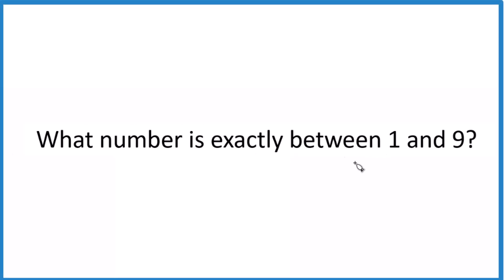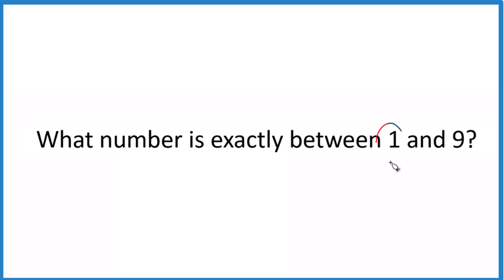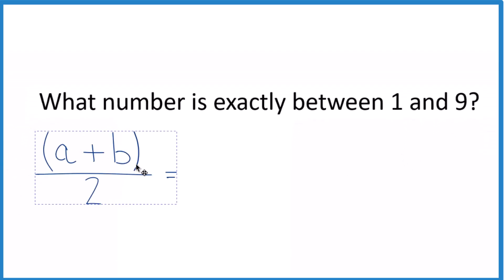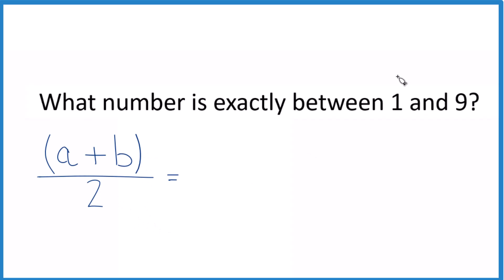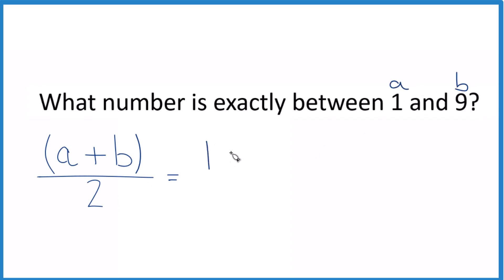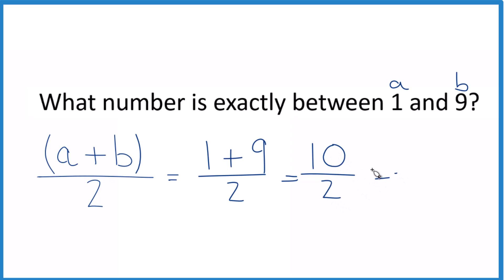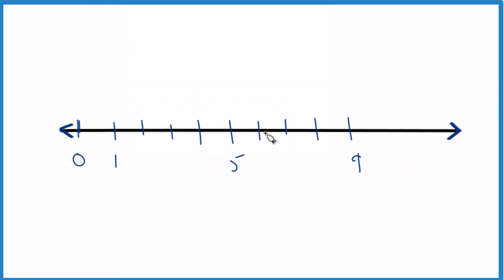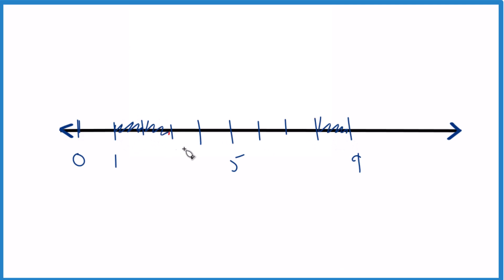What number is exactly between 1 and 9?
To find the number exactly between 1 and 9 using the formula (a + b) / 2, follow these steps:

Identify the given numbers: In this case, you have a = 1 and b = 9.

Apply the formula: Plug the values of a and b into the formula (a + b) / 2.

We can write 10/2 as a whole number, 5.

So, the number exactly between 1 and 9 is 5.

This method is particularly useful when dealing with a wide range of numbers because it provides a precise calculation without the potential errors that could arise from visual estimation on a number line.

In this case, even if you were to reason it out on a number line, you would come to the same conclusion: the midpoint between 1 and 9 is indeed 5.